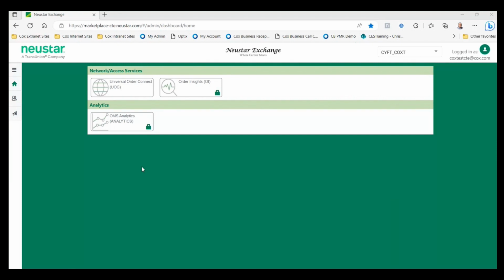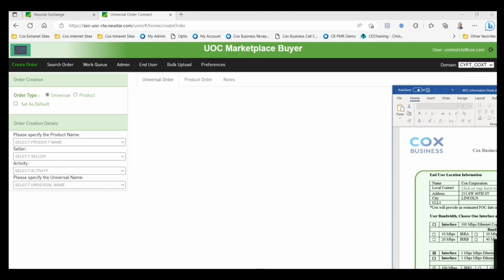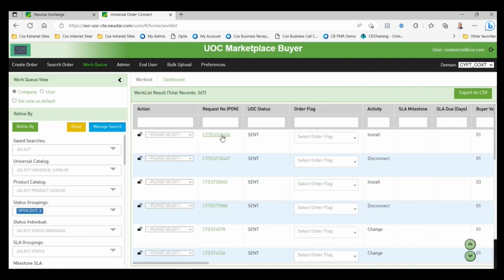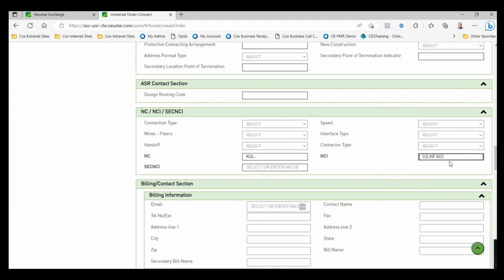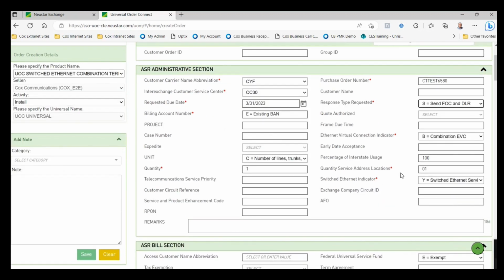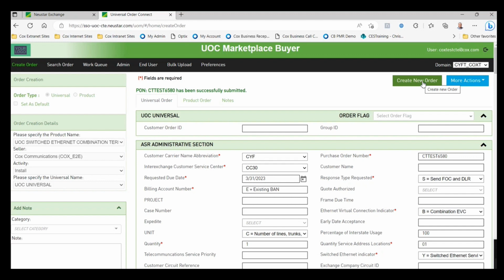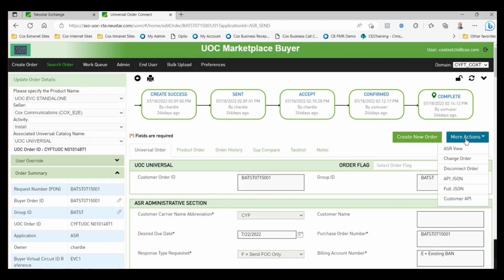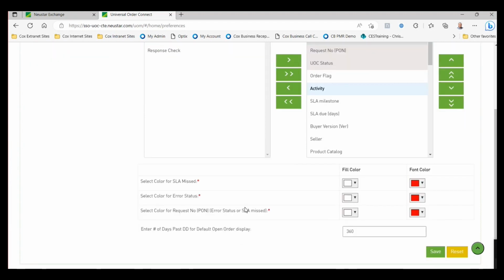Cox Neustar UOC Customer Training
00:00 – Logging in & basic navigation

05:14 – End User setup

07:16 – Creating an order: Dedicated Internet

19:38 – Creating an order: End User Special Access

32:27 – Creating an order: Switched Ethernet Combo

45:57 – Managing the Work Queue: Cloning an Order

47:26 – Managing the Work Queue: Supplementing an Order

53:59 – Managing the Work Queue: Submitting a Disconnect

1:01:27 – Bulk Uploads

1:03:16 – User Preferences